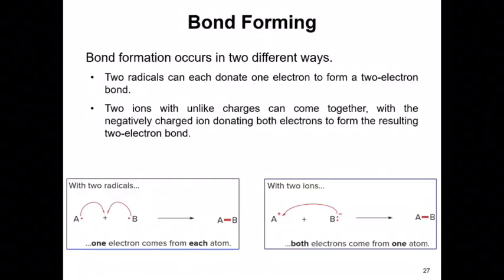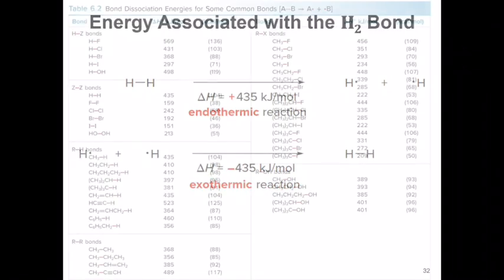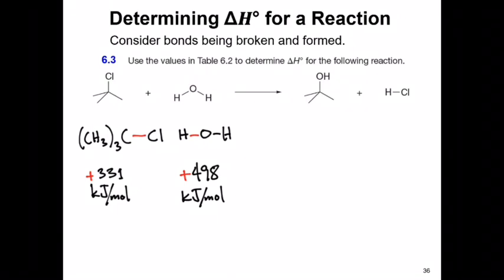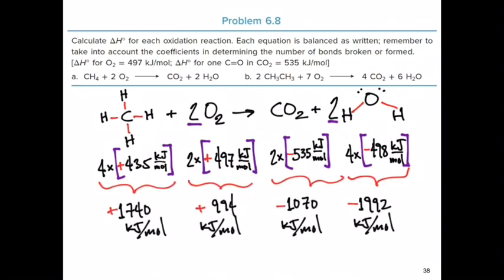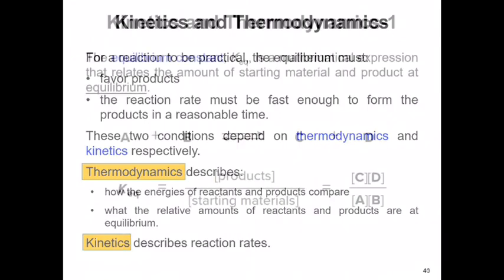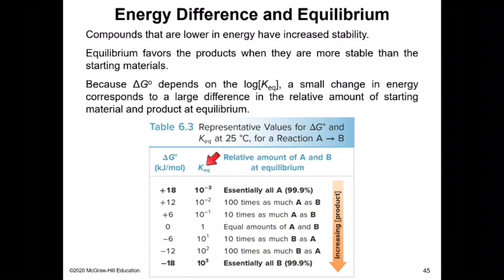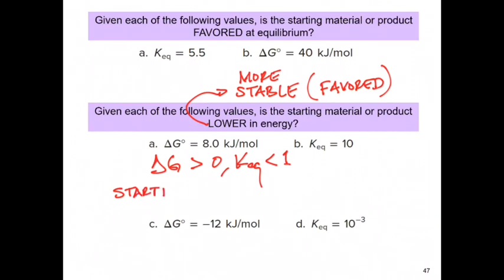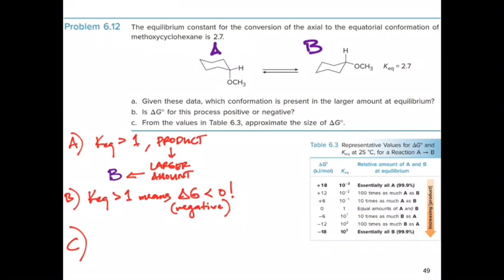(Organic CHEM) CH 6 Organic Reactions part 2